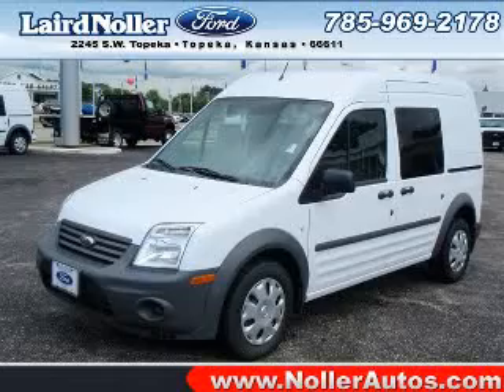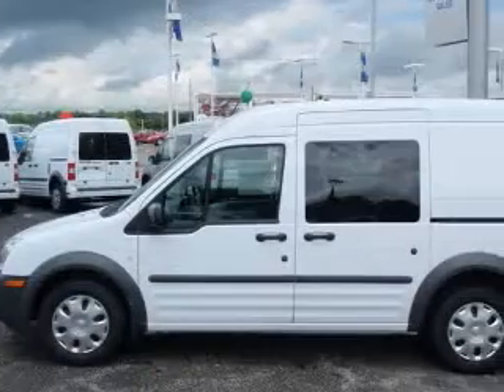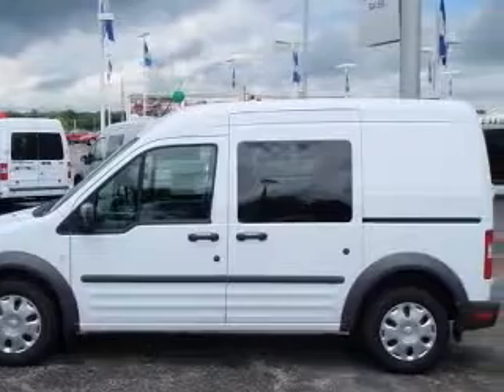2010 Ford Transit Connect Laird Noller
Laird Noller

2010 Ford Transit Connect XL
Engine: 2.0L 4 cyls
Trans: Automatic 4-Speed
Color: White